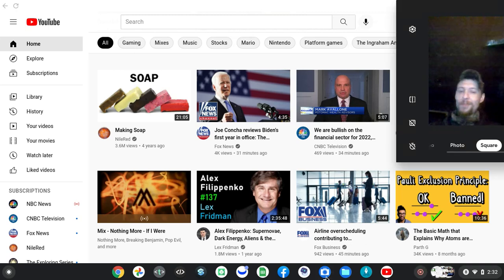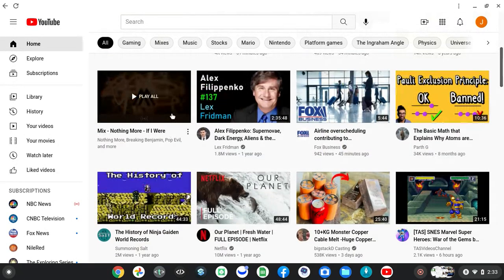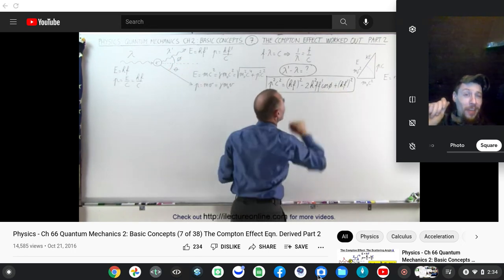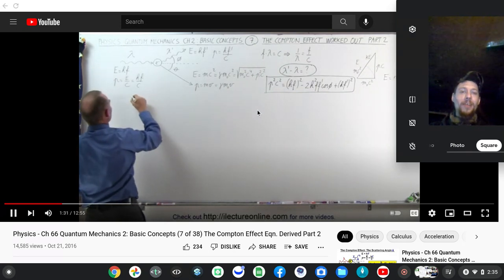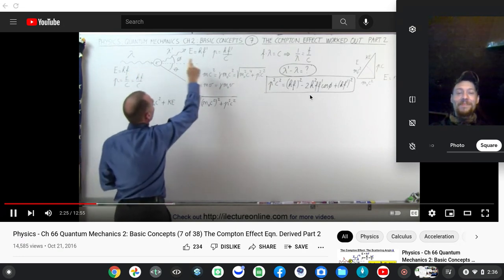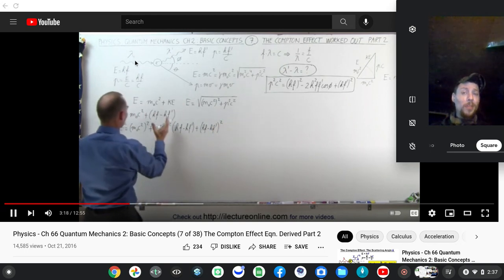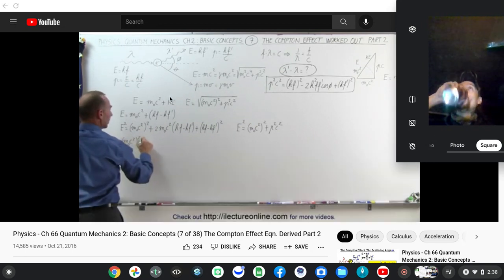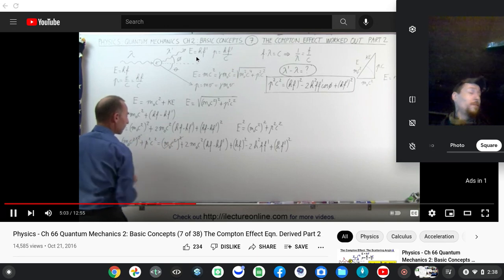Screen recording 2022 01 03 2 32 42 PM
red room vid